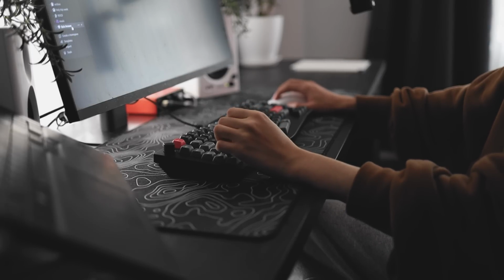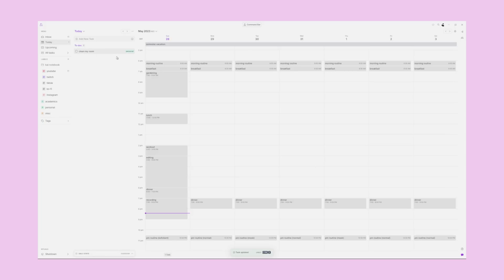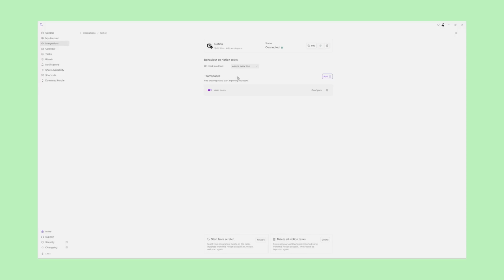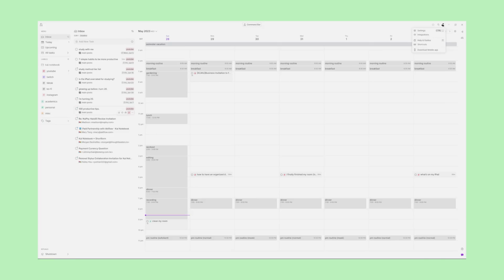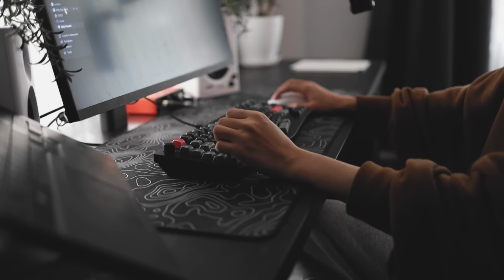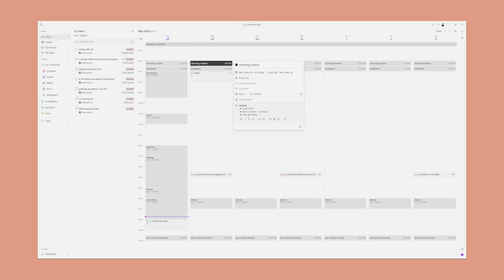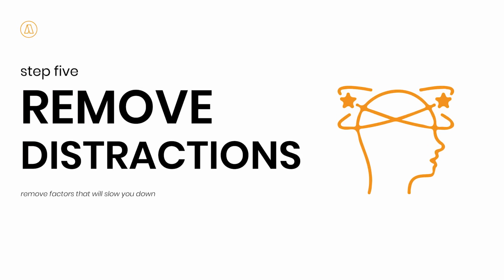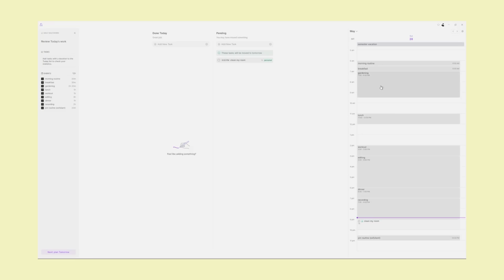7 STEPS to organize your day. (ft. akiflow)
🚀🚀Take control of your schedule and boost your productivity with time-blocking! Try Akiflow today 👉🏻 👉🏻and start achieving your goals!

hey everyone! in this video, i share 7 tips on how you can organize your day and have a more productive system :) i hope you enjoy :)

🌱 ABOUT ME
 ⋅ age 19
 ⋅ infj-a
 ⋅ sagittarius
 ⋅ korean/filipino

 ⋅ if you want to contact me, hit me up on the email provided on my about me page! i try my best to reply to everyone, but unfortunately, there are times when i might miss your email.